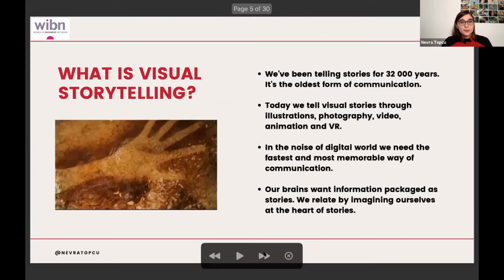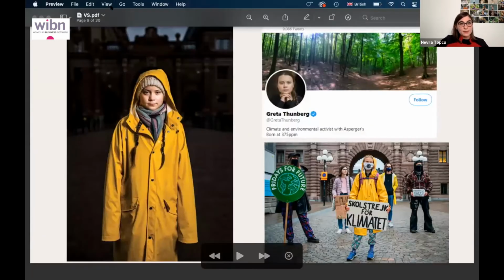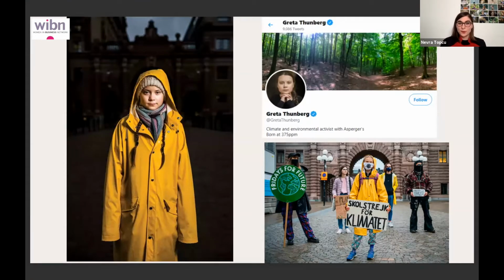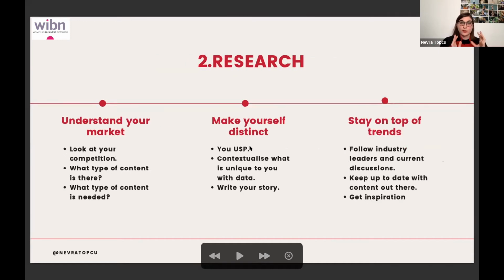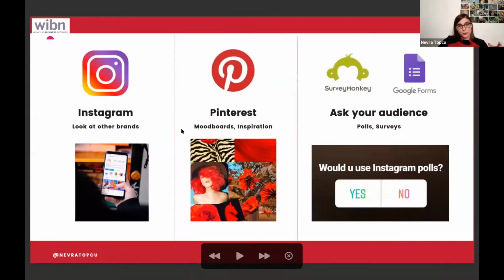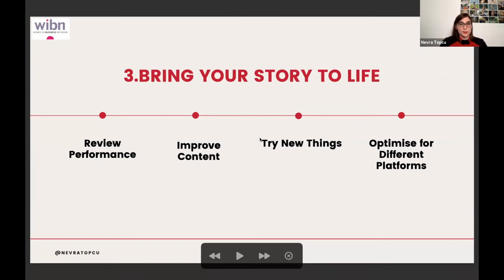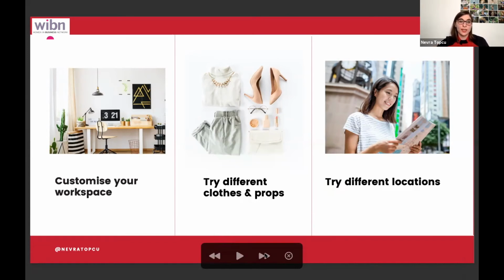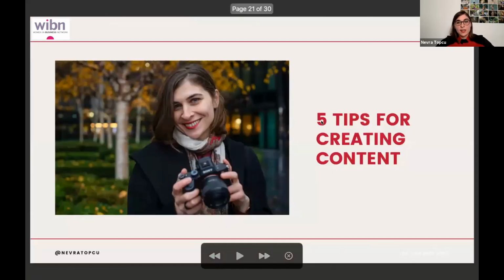Folie à Deux Productions Presents, the power of visual storytelling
Nevra Topcu, founder of Folie à Deux Productions Presents is a visual storyteller based in London. Helping women business owners tell their brand story through photography and video so they can increase visibility and connect with their customers in a more personal and memorable way.